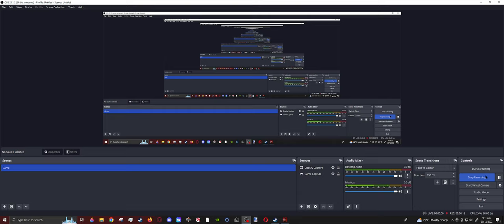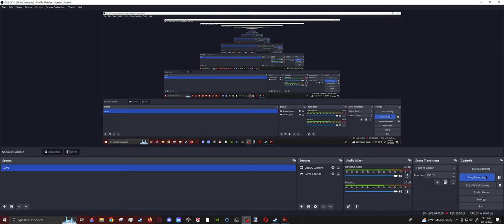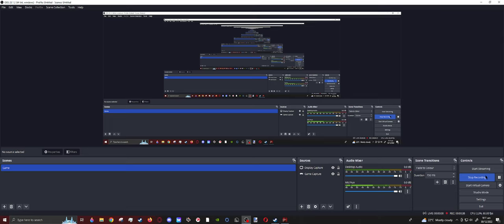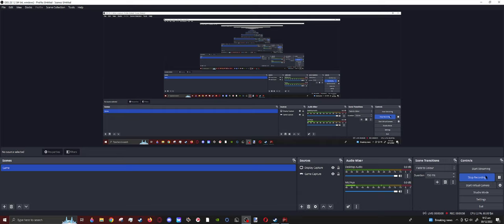my final video of 2022(and so on)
This will be my final video on my main youtube officially and i wiwll be focusing on other things, my shorts will still be active for 165 days 1 short a day for my exercise routine but that is it

Hello! My name is Jack utari or MagentiumPRIME, i am a Politics, Roleplay, and Meme youtuber with ADHD and Autism(Medically Diagnosed) who is working towards a better channel, discord server, and life, my goal is to hit a thousand subcribers on youtube aswell as 500 members on my discord!

I am a 19 year old Maori Native of New Zealand, i am a furry(kinda) and i love writing! My political views fall upon Accelerationism, i am neutral on LGBT and have negative-ish views on BLM(The organization not the People), i also do not support socialism or far right ideologies like Silencium, i also do not like Centrist parties, and i actively denounce fascist ideologies, my countries that i dislike/hate are: Russia, Ukraine, North Korea, USA, Belgium, Algeria, Turkey, Brazil, China, Nigeria, Egypt, Iraq, Syria, Israel, Palestine, and last but not least my home country New Zealand. I have personnel reasons aswell as political for why i hate/dislike these countries.

If you keep wanting to support me join the discords below!